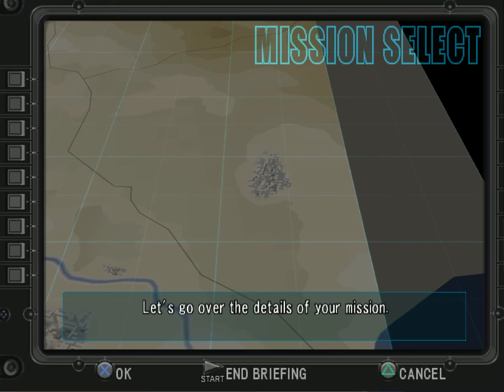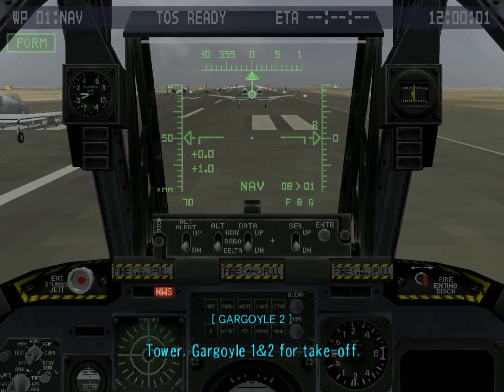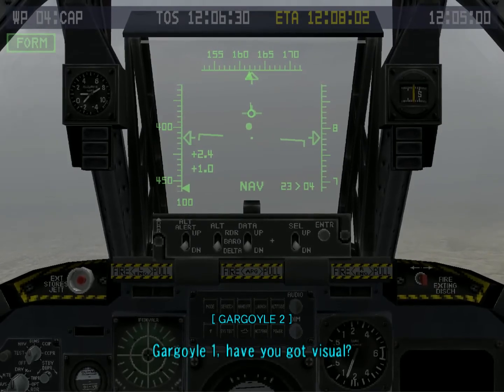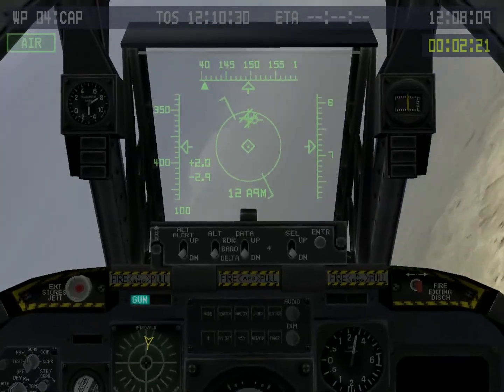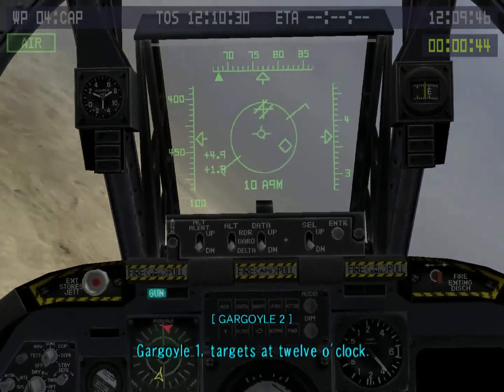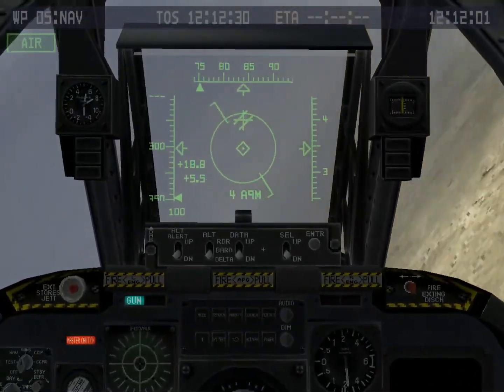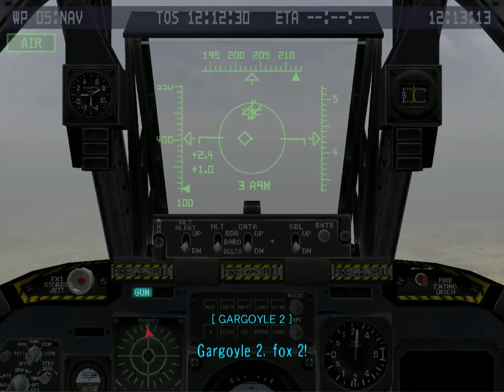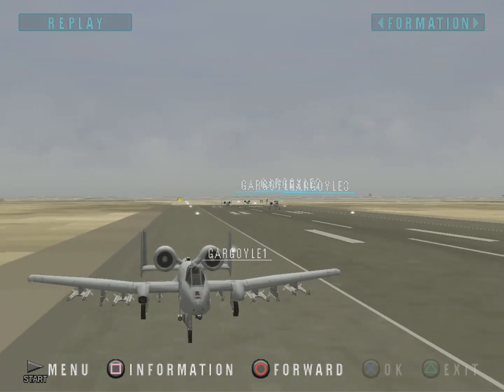Energy Airforce aimStrike! S1-2B Cut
Energy Airforce aimStrike!, NTSC, emulated on PCSX2.

Scenario 1, Mission 2B, A-10, and A-10 Footage #1